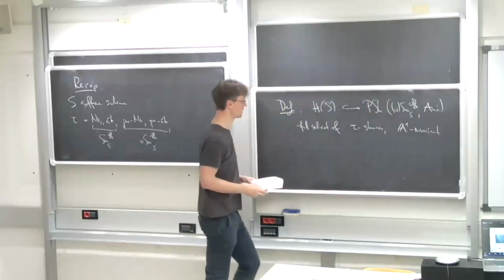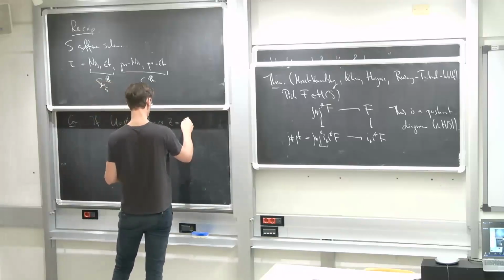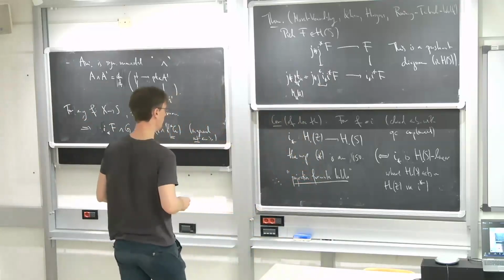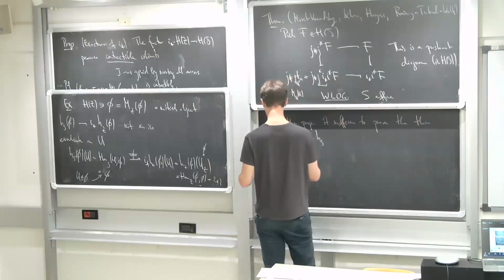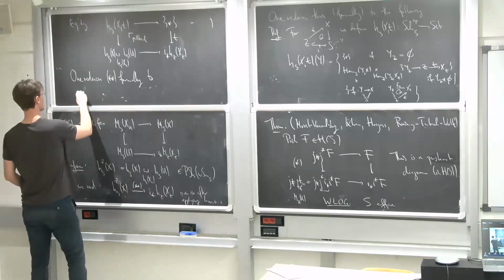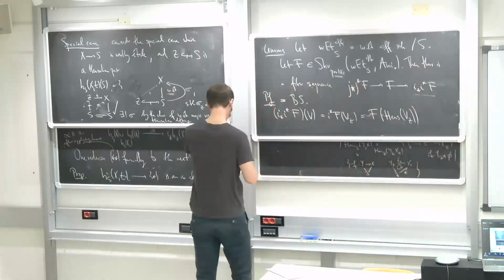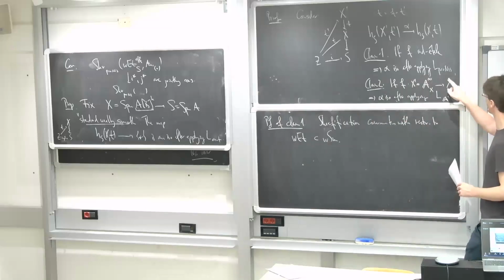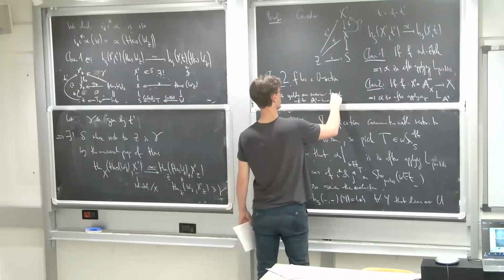Jakob Scholbach Motivic Spaces 2